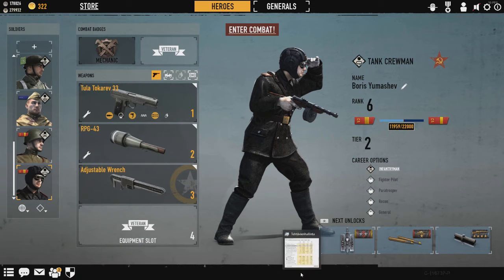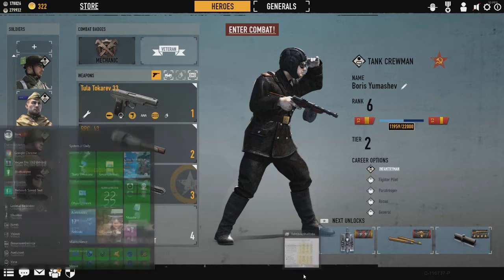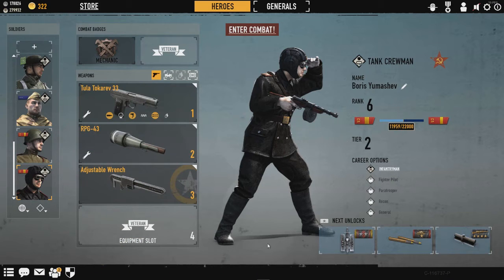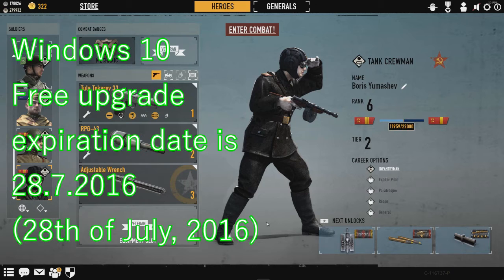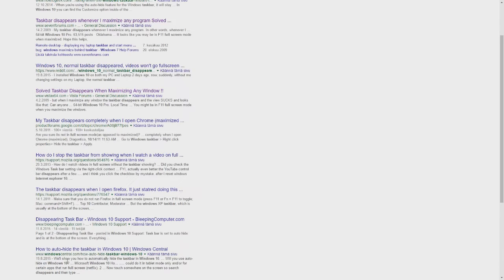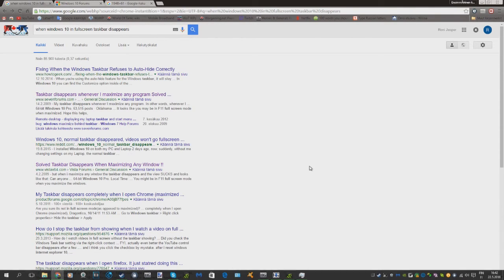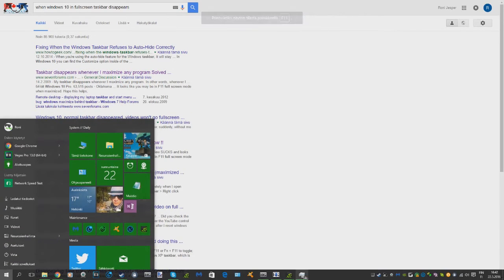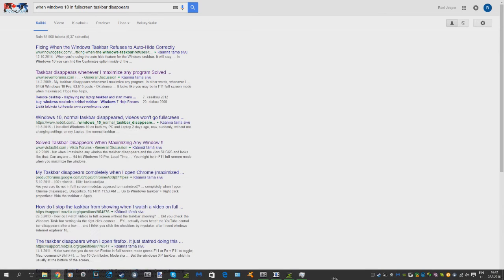My Windows 10 Taskbar (Fullscreen) Problem | (old video!)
This thing is bugging me.